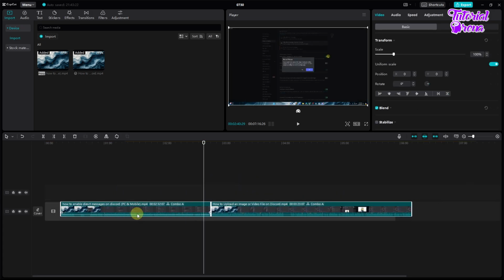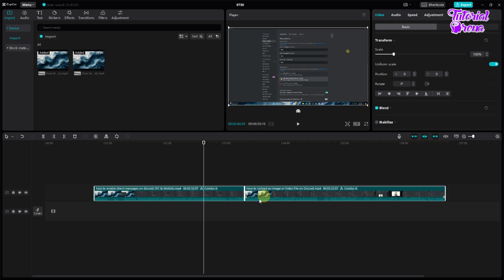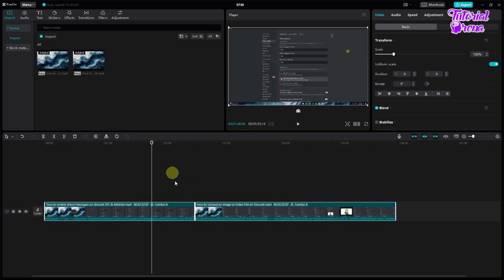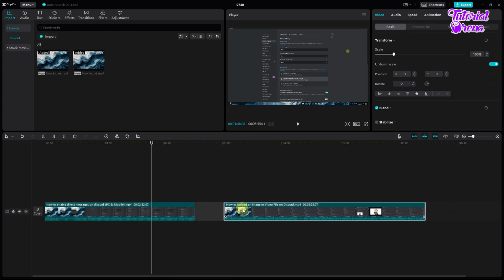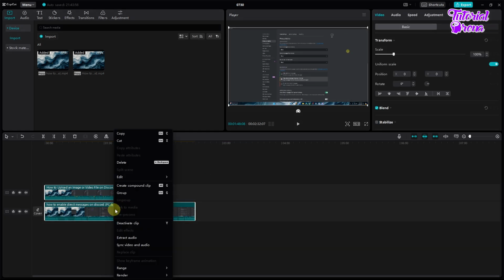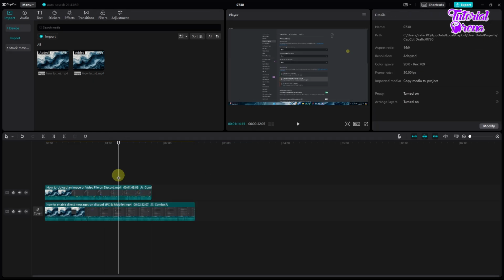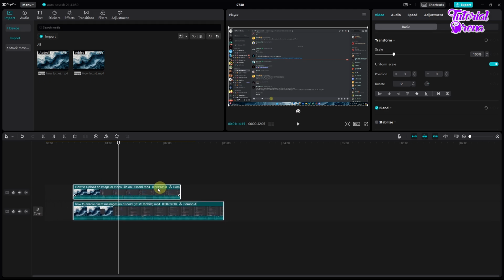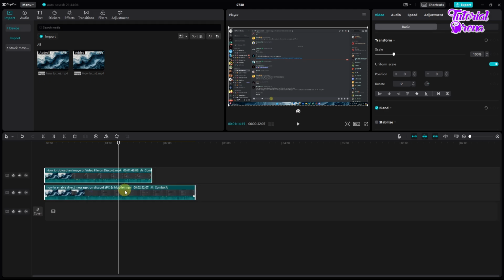How to Merge Two Videos in CapCut PC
Hey Everyone, Welcome to Tutorial Arena! In this video, I'm going to Show you how to merge two videos in capcut pc.